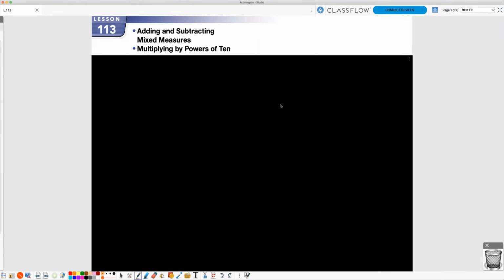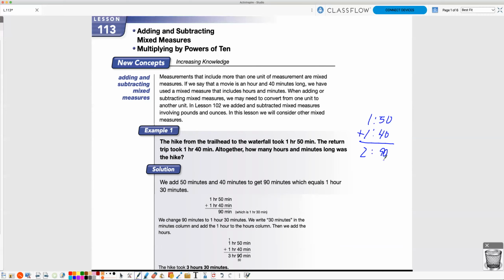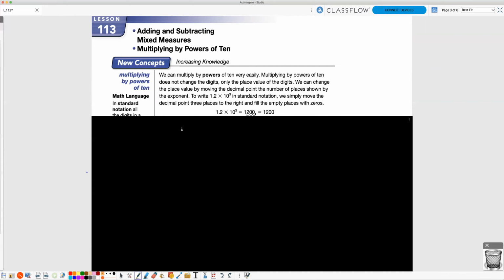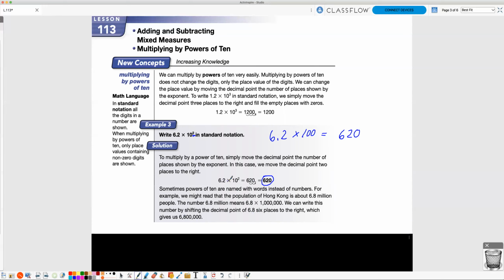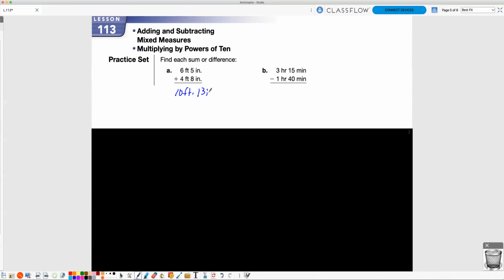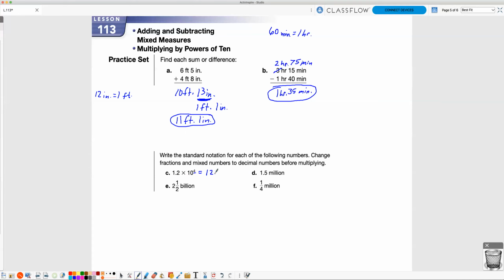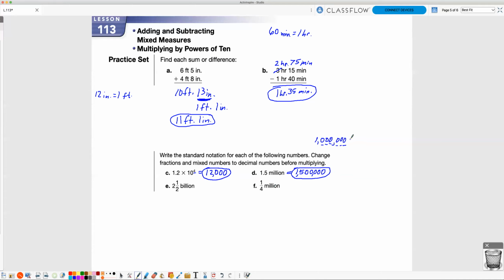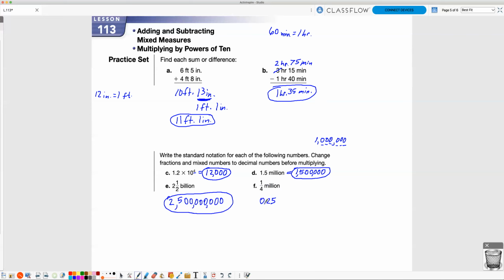Saxon Math L.113 Adding and Subtracting Mixed Measures and Multiplying by Powers of Ten